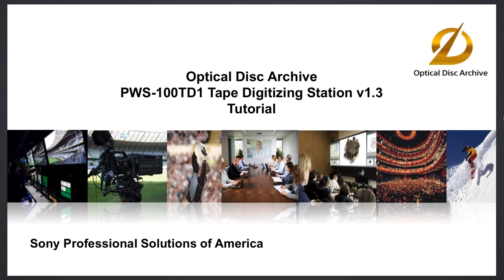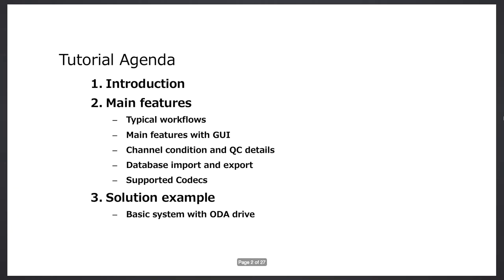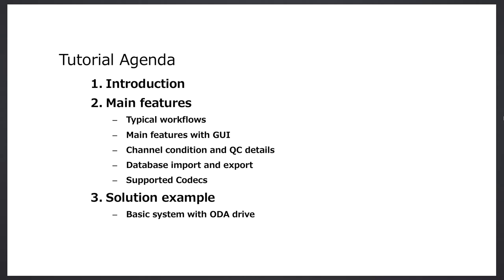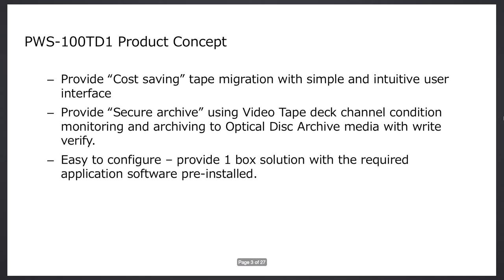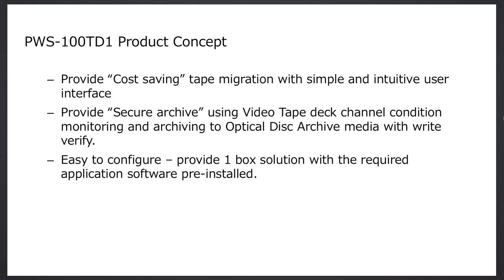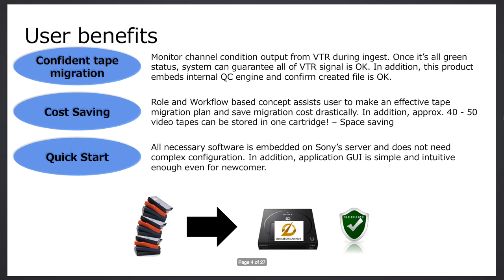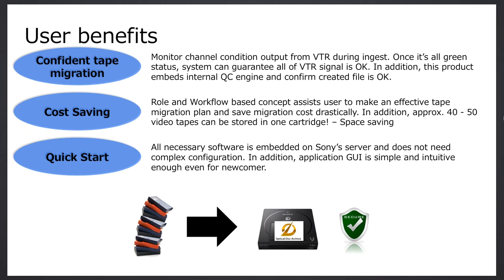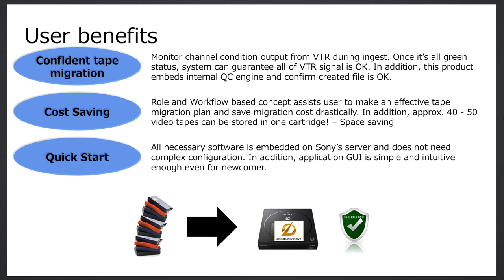Optical Disc Archive PWS-100TD1 Tape Digitizing Station v1.3 Tutorial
This is a tutorial video about the current software version for the PWS-100TD1 Tape Digitizer Station.